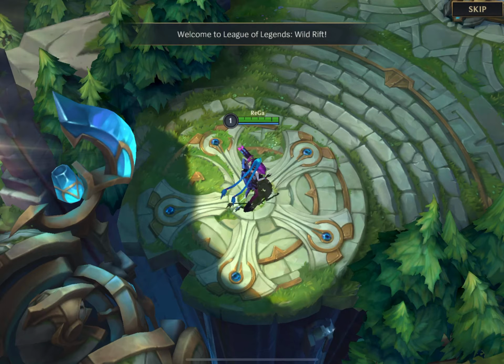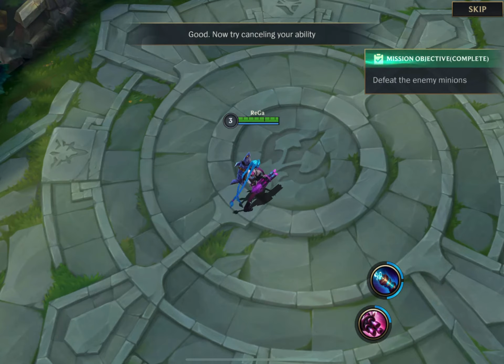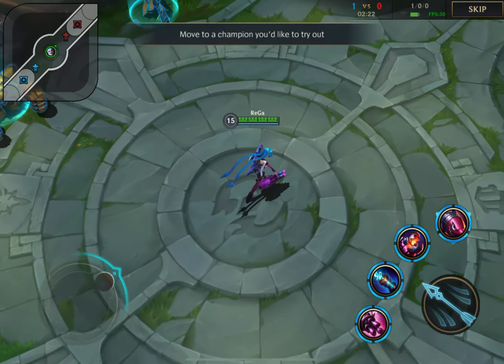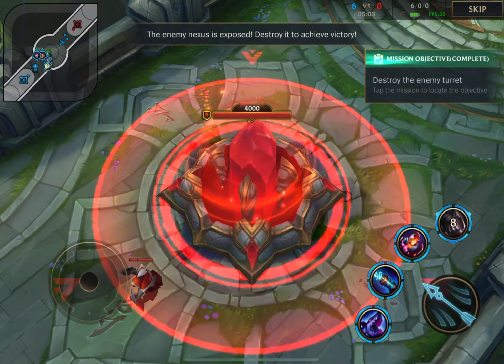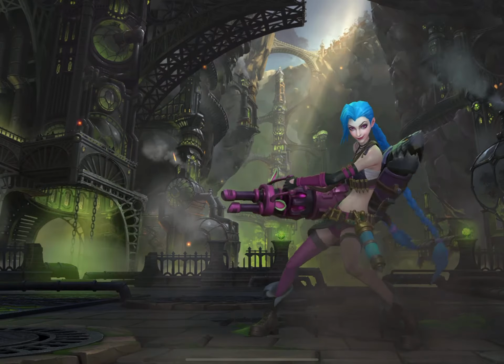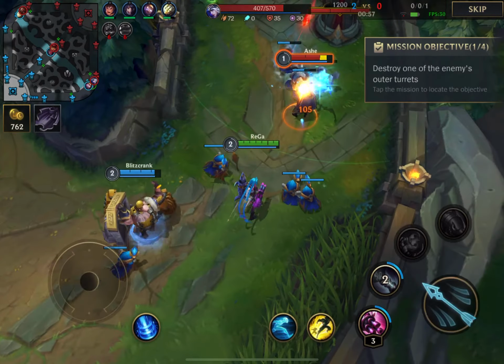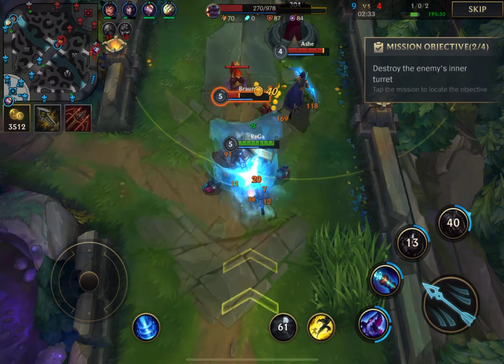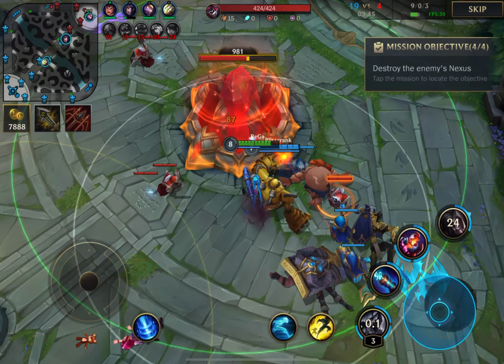League Of Legends: Wild Rift - Open Beta Gameplay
Device: iOS
Model: iPad Pro 2020 or 2020 iPad Pro 11 inches
Screen Recorder: Apple’s Screen Recorder App on iOS Devices